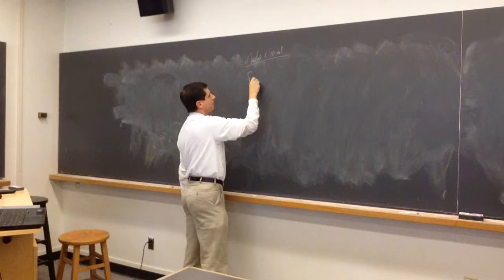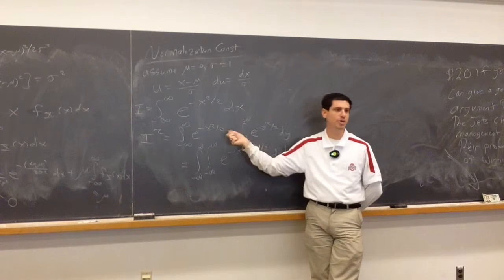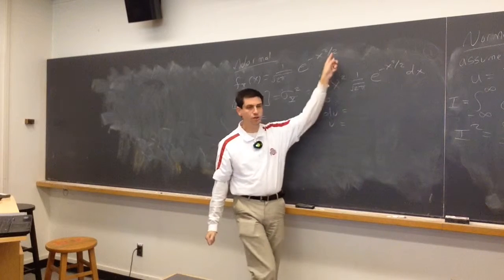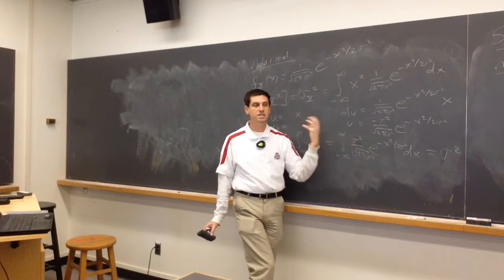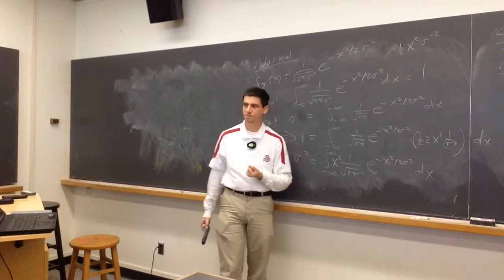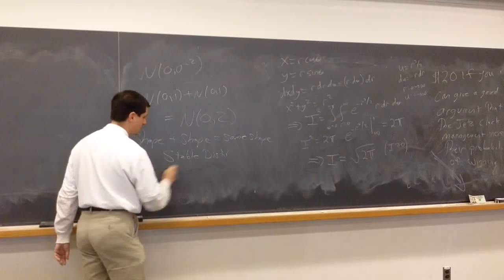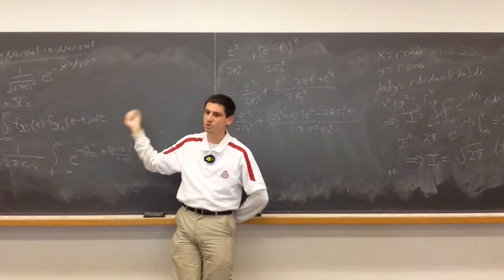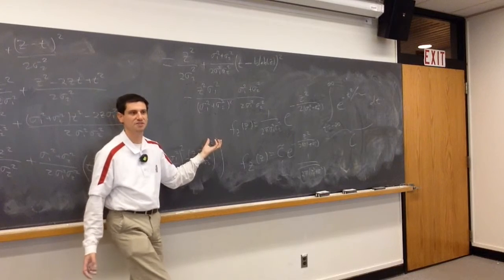Math341 Fall2015 17 NormalDistr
Math/Stat 341: Probability: Lecture 17: Oct 26, 2015: The Normal Distribution and Integration without Integrating